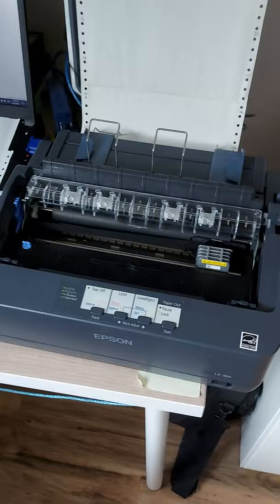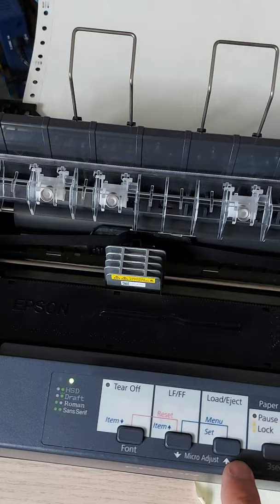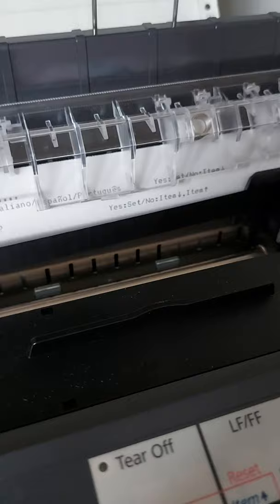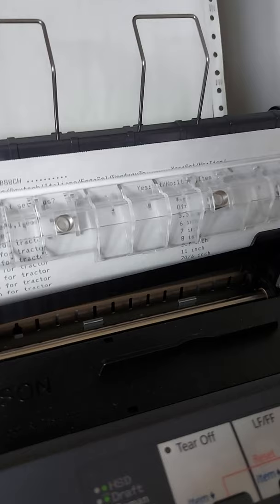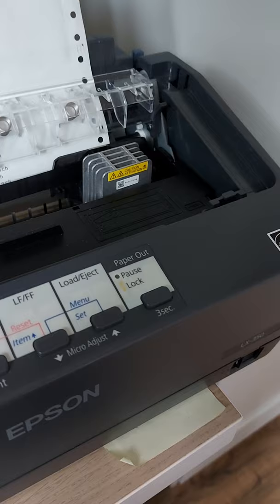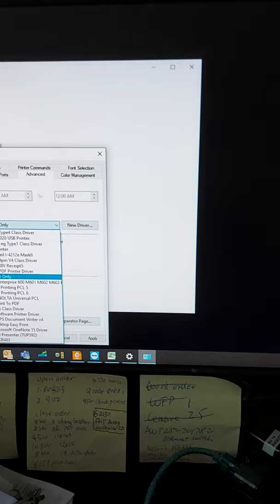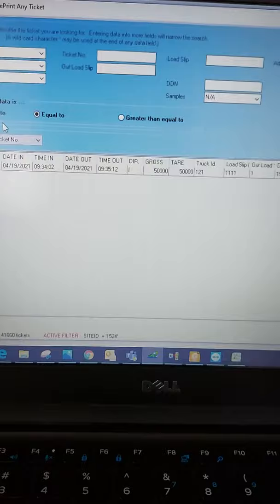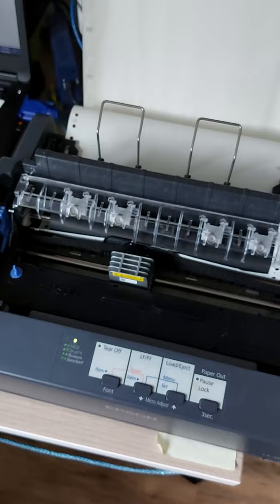Setup Epson LX 350 printer for forestry program